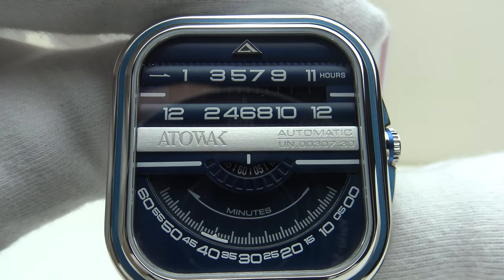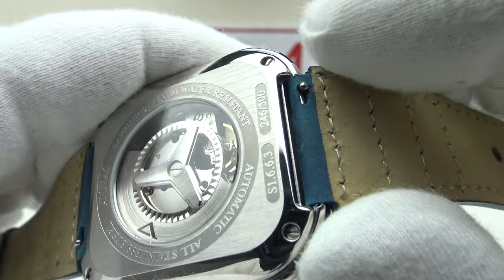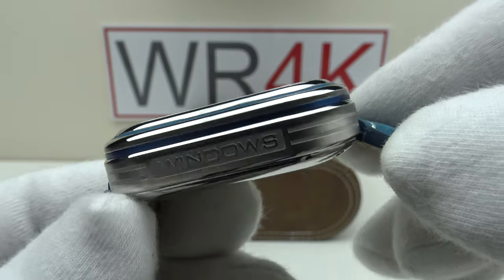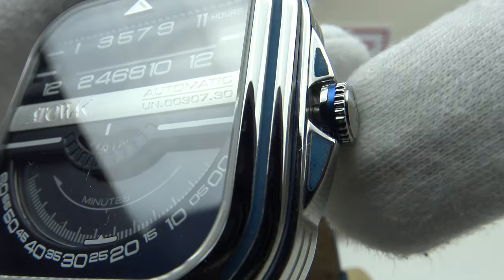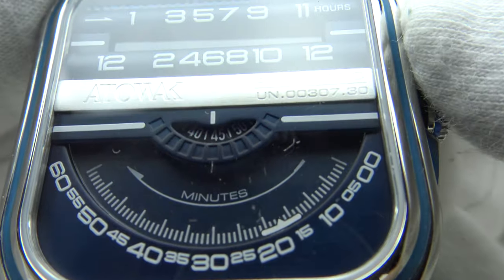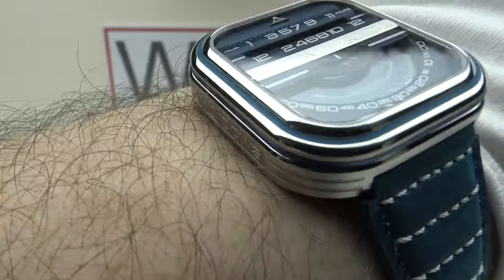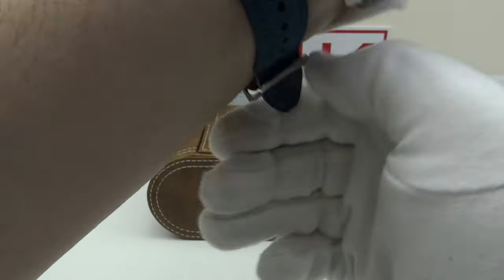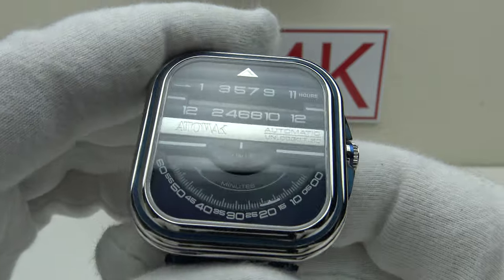Atowak Windows Pro Blue 4K Watch Review